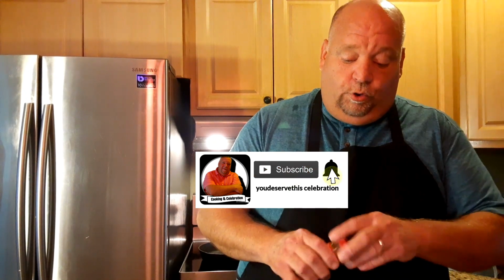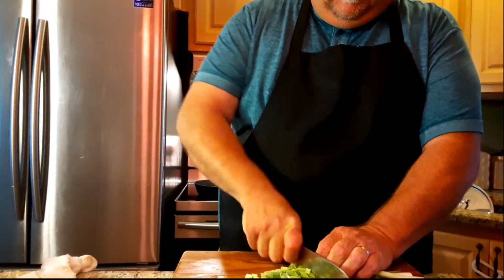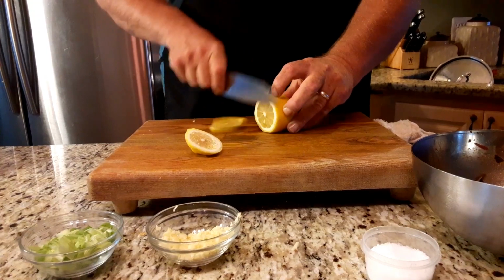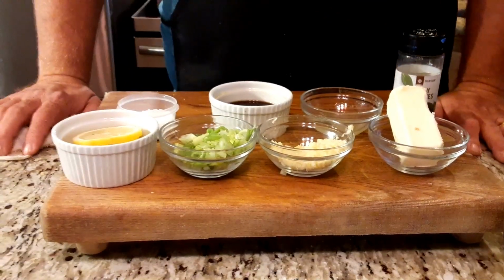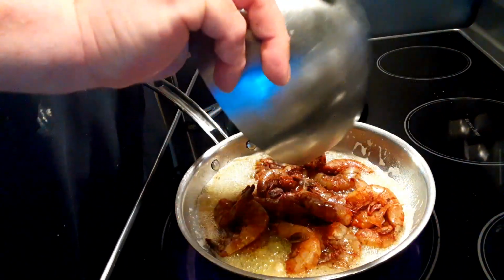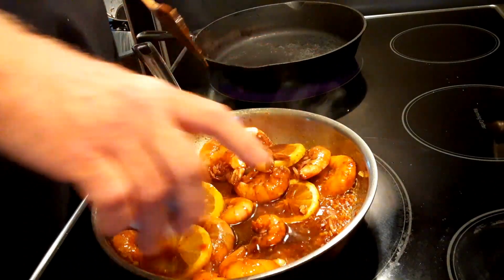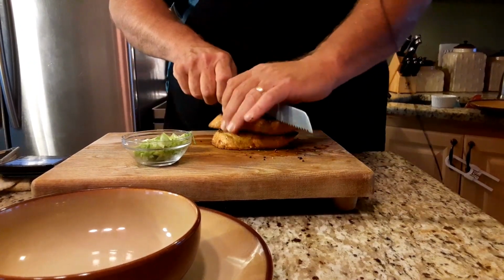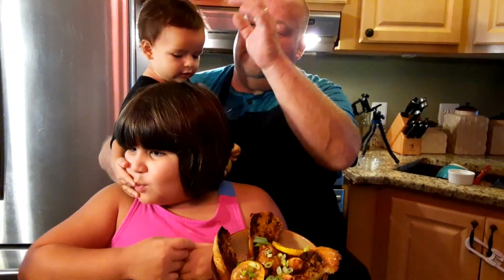NEW ORLEANS STYLE SHRIMP - CAJUN BBQ SHRIMP RECIPE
Hello everyone,s I am Robert Henson, if you have any idea about the recipe that you guys wants me to cook on my video please leave on the comment or you might want to send me suggestion by private message more than welcome, send us email

As weekend is soon approaching, and i already made this recipe NewOrleansstyleshrimp this recipe is for you to try at home with family, the cajunshrimpbbqrecipe shrimp very simple and classic as the snack, lunch or dinner,you don't even have to remove the shell to cook this shrimpcajun

Ingredients :

1 Pound Shrimp with shell
Garlic Bread & Garlic Butter
Paprika
Cumin
Cayenne Pepper
Hot and Spicy Seasoning
Salt
Pepper
Minced garlic
Green onion (garnish)
Worcestershire sauce
Lemon
bay leaves

Notes : Cooking direction as on my video